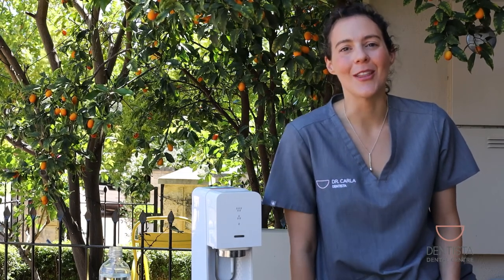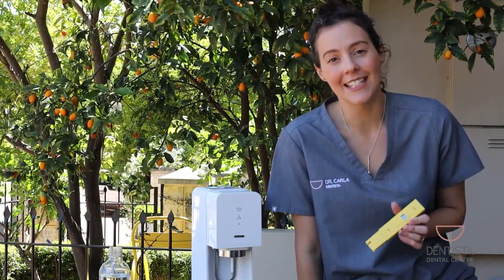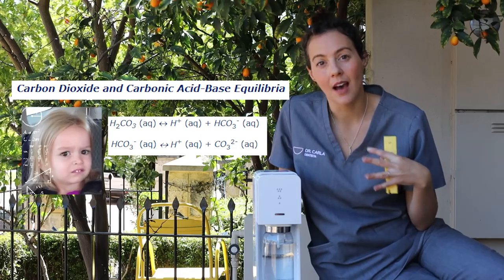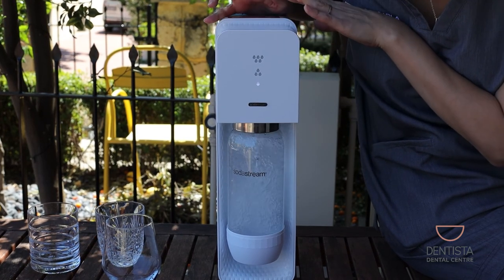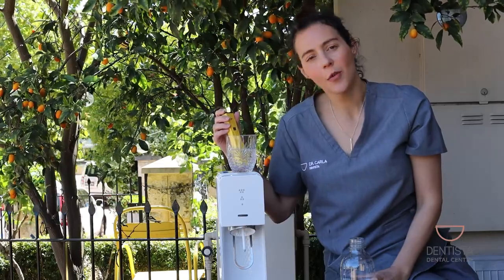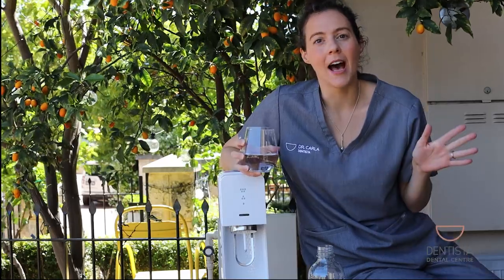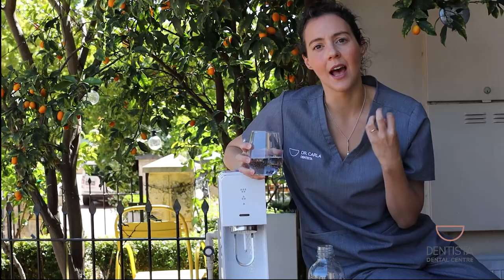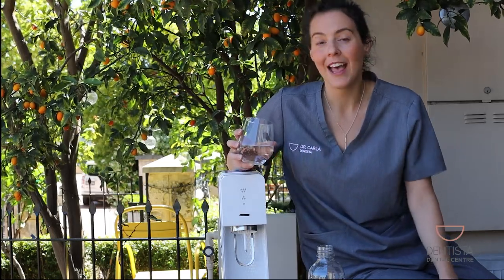Is Soda Water Bad for Your Teeth?! - what pH is that series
Soda Water has become a very popular drink for its perceived health benefits. In this video we take a look at Soda Stream, which is an at home device that creates soda water by dissolving carbon dioxide into tap water. Soda water may not have any sugar in it, but we take a look to see where the hidden acid is.

I have been a practicing Dentist in Morley, Perth Western Australia since 2009. With these videos I hope to inform and educate ways to improve your oral health, and explain common dental procedures. Through this channel I hope to take away some of the fear and unknown when it comes to visiting the dentist!

Transcript:
Hi guys, welcome to this video in the 'What pH is that series'. Today we are talking about soda stream. Lots of people love soda stream because its a healthy, quick, fast, convenient, refreshing drink and people think it' healthier than having a soft drink because soda stream has no sugar. On the soda stream website it also claims that it's better for your dental health because you're using tap water, which is fluorinated, so fluoride water is good for your teeth right? So why not drink soda water... its good for you? Today we are actually going to check that out, and see... is soda water good for your teeth. Let's get to it.

Have you ever wondered what makes the bubbles in soda water? Where does it magically come from? Is this a magic machine that just creates the bubbles? Well this has a little carbon dioxide canister in here. What creates the bubbles is the carbon dioxide dissolving in the water. If you look at the chemistry of it... carbon dioxide dissolved in water becomes carbonic acid... ACID... they don't tell you that anywhere do they? Do you want to be drinking acid all day long? Its probably not good for you. So let's check it out. This soda stream has 3 levels of fizziness, so I have 3 different cups here, we are going to test the pH of each level of fizziness. I'm going to guess that the more fizzy we go, the more acid we have in there because we have got more carbon dioxide dissolving... so lets check it out.

So here we go... the first level of fizziness. This is fizzy level 1 (pours into the glass and takes the pH reading)

It seems to be settled on a pH of 5.1

Now we are doing fizzy level 2. (pours into the glass and takes the pH reading)

pH 4.7

So this is fizzy level 3 (pours into the glass and takes the pH reading) That is a very satisfying sound with those bubbles I have to admit.

pH 4.9

The pH of soda water seemed to be around 4.7 to 5 pH. Now as we know, any pH that is less than 5.5 will suck the mineral out of your teeth, like the dementor suck the soul out of Harry Potter. You definitely don't want to be sipping on something all day long that is sucking the minerals out of your teeth. So absolutely enjoy soda water with a meal or enjoy it as a drink, but do not substitute it for regular tap water for your regular hydration throughout the day because if you are constantly sipping on it, you are constantly creating a pH in your mouth that is going to suck the minerals out.  That makes you at a higher risk of getting decay and getting other sorts of acid erosion legions which you don't want. So enjoy soda water just don't put it in your drink bottle. Drinking it out of a straw also doesn't help, because it just directs the soda water up to your top teeth.

In summary, definitely enjoy your soda water. It's much better for you than drinking a soft drink because it doesn't have any sugar, but don't substitute it for regular tap water.